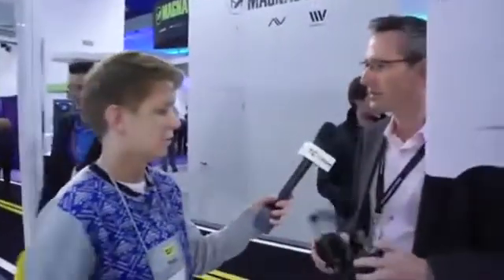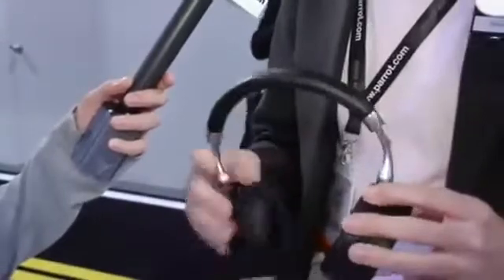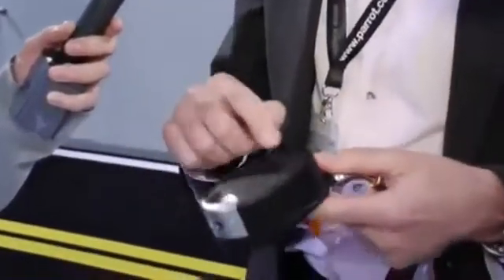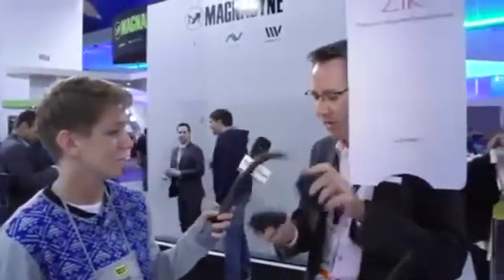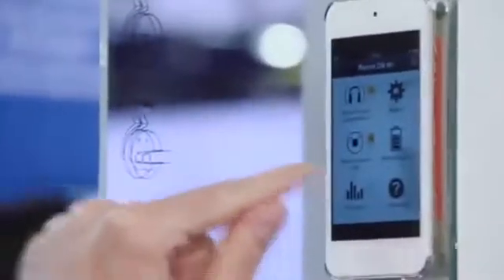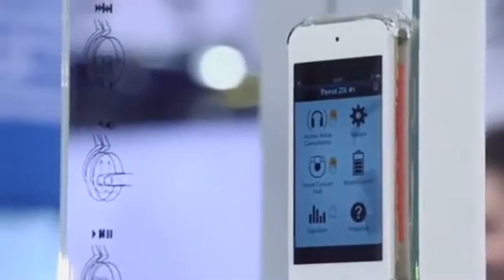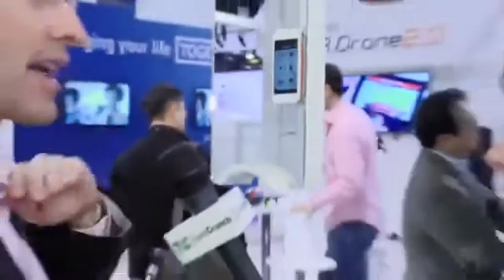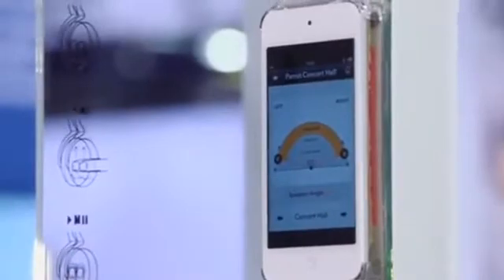Parrot Zik Headphones First Look | TechCrunch At CES 2013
These headphones feature Near Field Communication (NFC), Bluetooth connectivity, on-board capacitive touch-control, active noise cancellation, head detection, a jawbone sensor for speech and Parrot's audio-enhancing DSP app for iOS and Android.